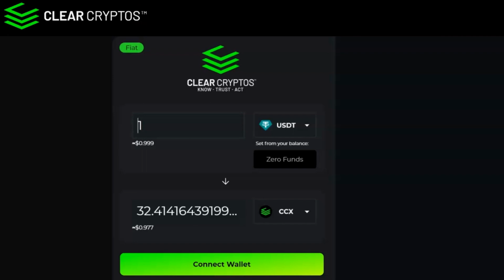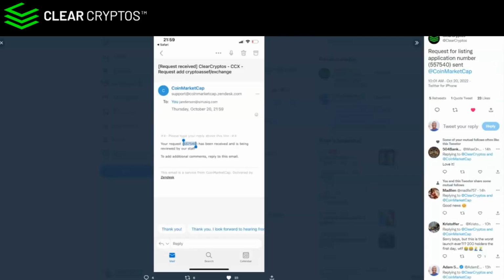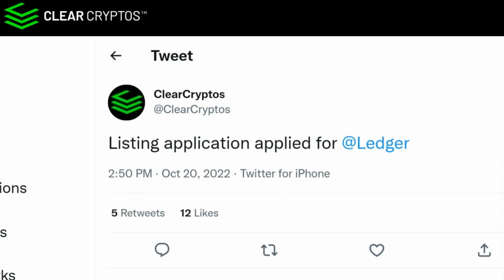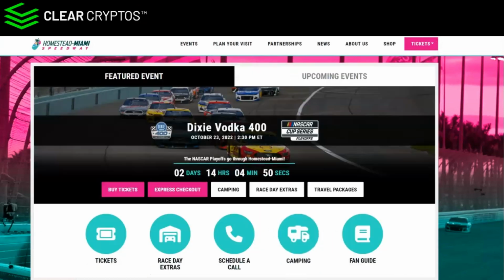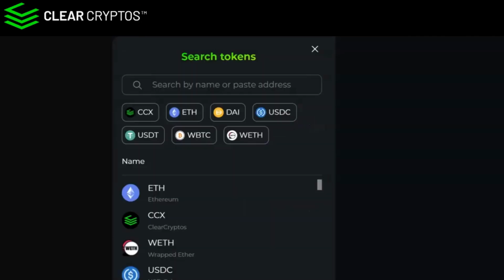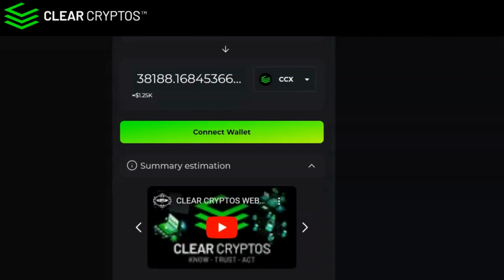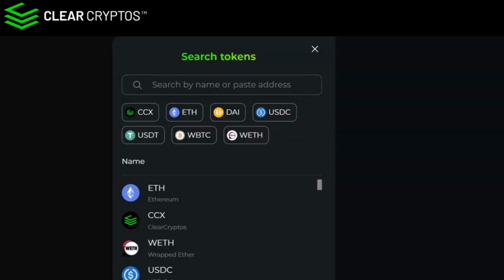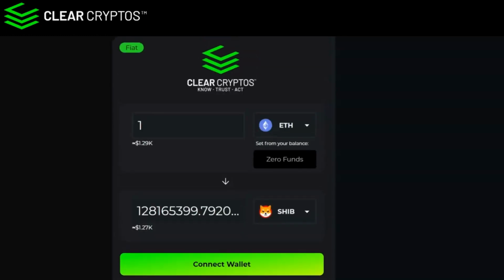ClearCryptos is Now Live!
ClearCryptos puts education first. We have formed an experienced group of content creators, which is unprecedented in this industry.